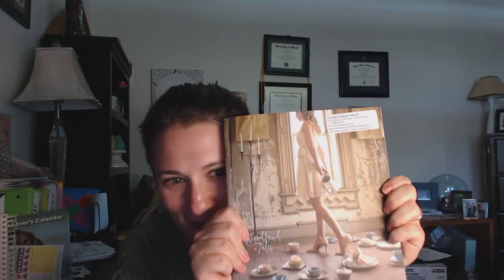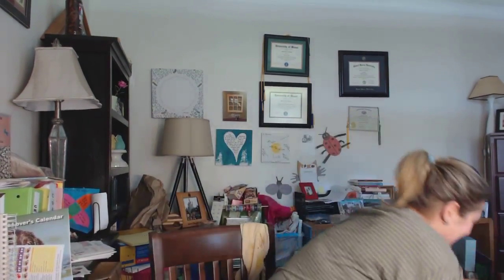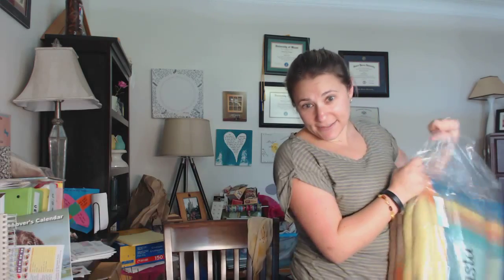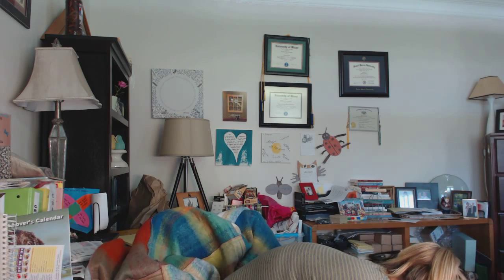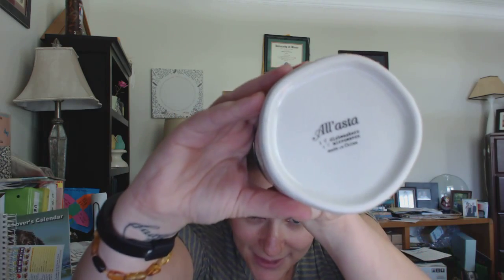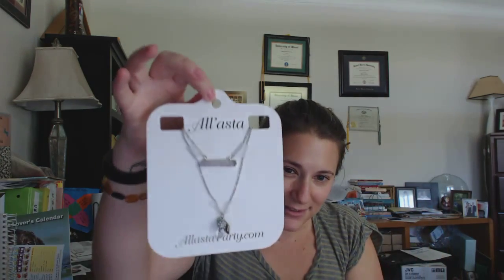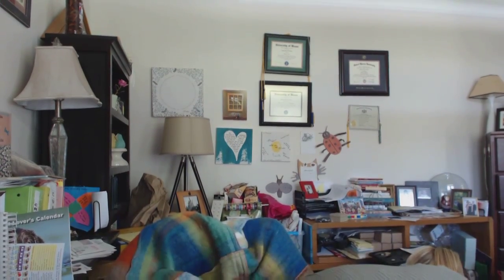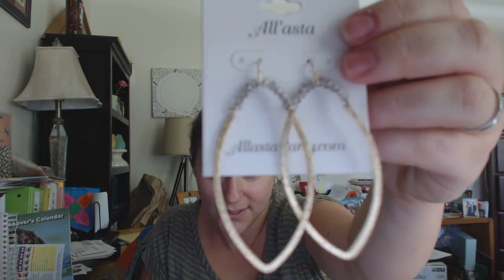Woo hooo!! My NEW Woodland Tales items are here!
Join me (with no makeup - eek!) as I dig through my new All'asta treasures from our 8th catalog, "Woodland Tales"!